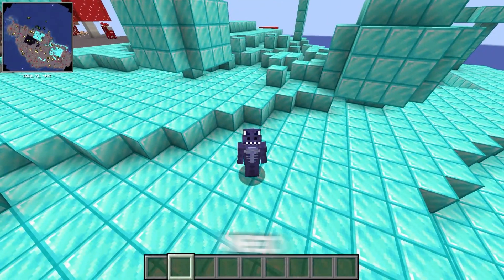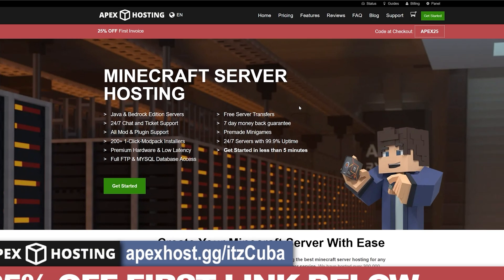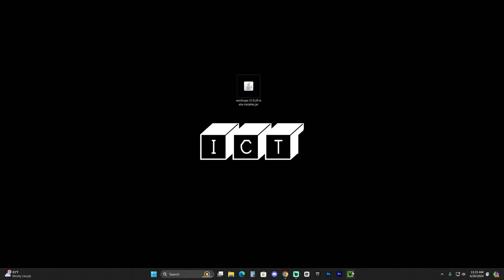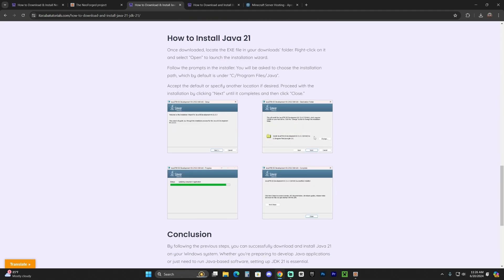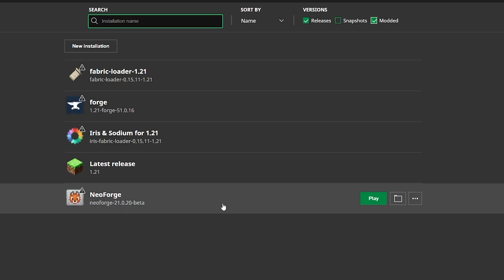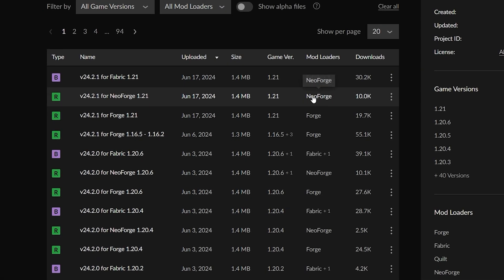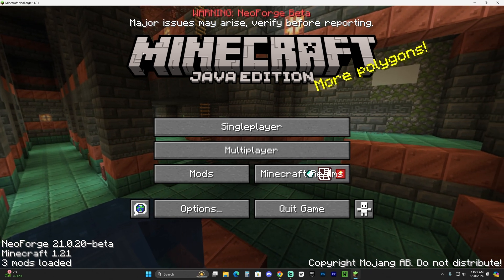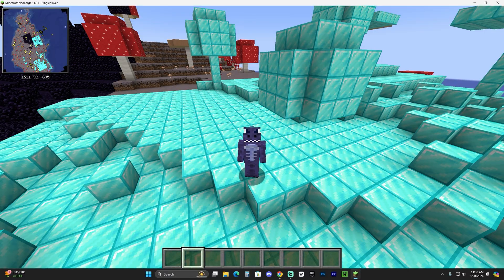How to Install NeoForge for Minecraft 1.21 - Download Mods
LINKS

MY STUFF

INFO

Learn how to download & install NeoForge 1.21 for Minecraft 1.21. This simple step-by-step on how to add NeoForge 1.21 to Minecraft guide will help you install NeoForge 1.21 and get NeoForge 1.21 working in Minecraft 1.21.